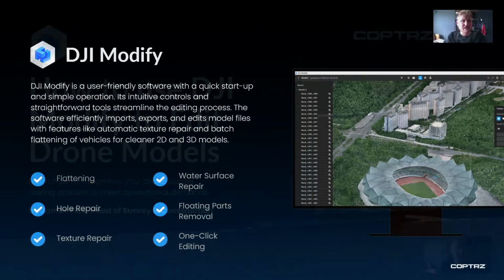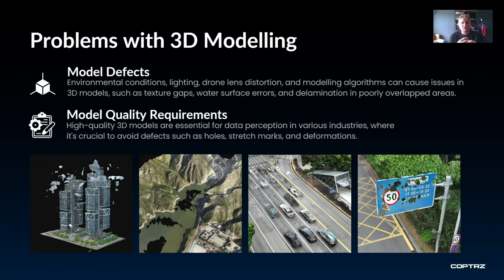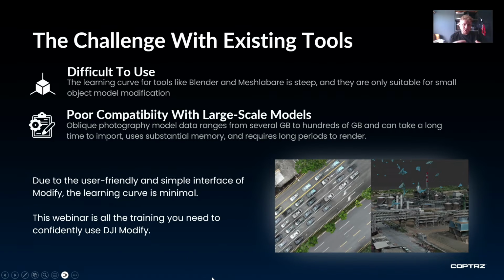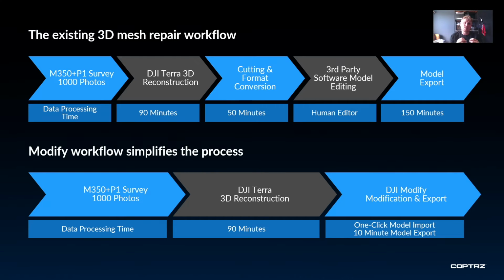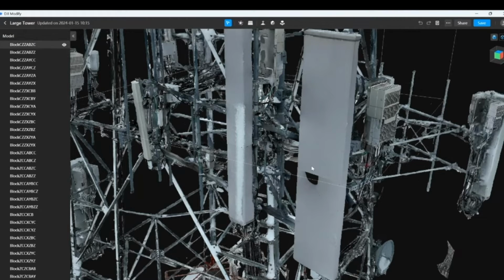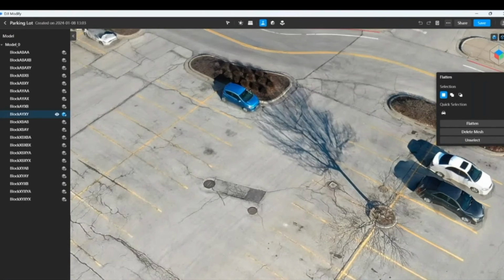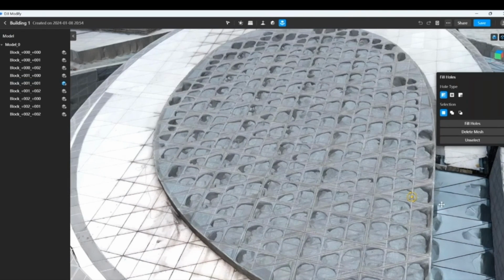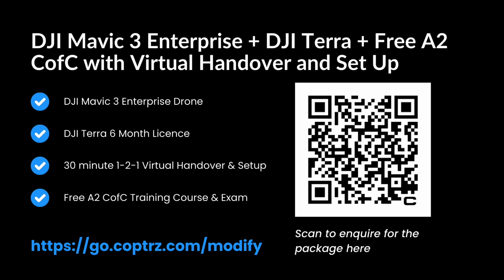How To Use DJI Modify (Full Tutorial)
Are gaps and flaws in your 3D models causing you to redo your flights?

Join our Head of Surveying for a 30-minute demo to learn the quickest fixes without getting your drone out again.

By the end of the webinar, you will be able to fix common 3D model defects in seconds, such as:

Floating parts
Wrong textures
Holes and gaps
And faulty water surfaces